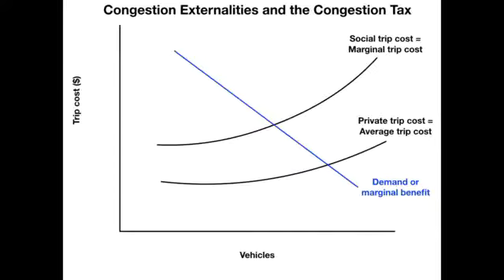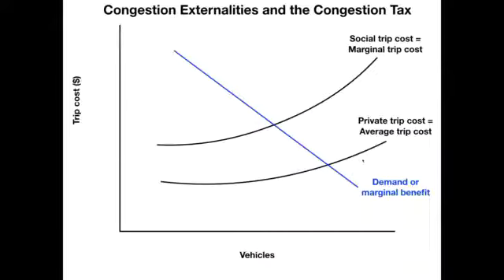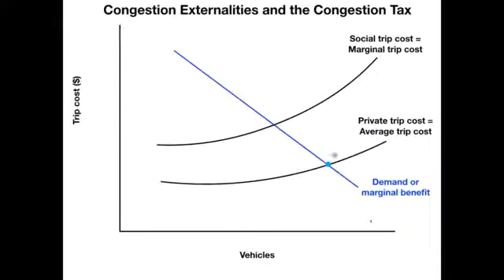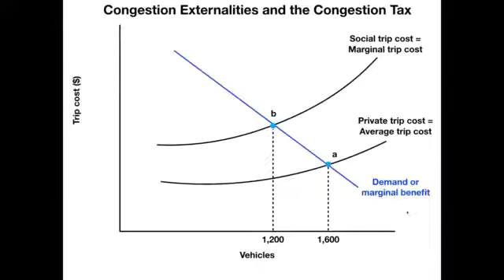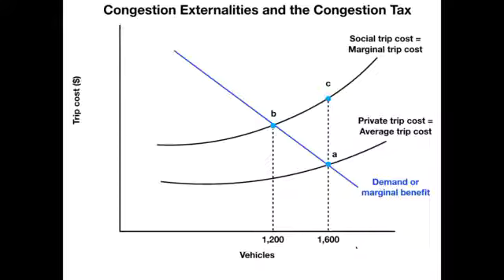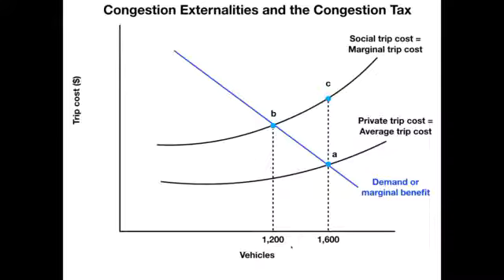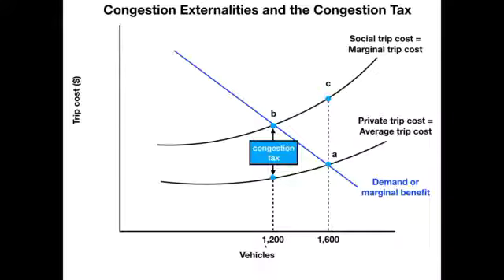UE Chapter 10 Figure 10 3